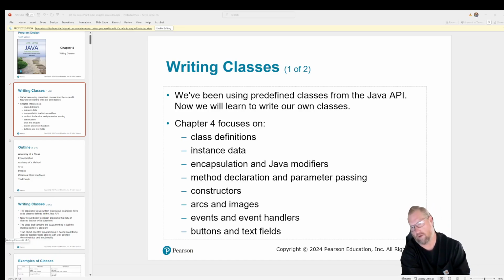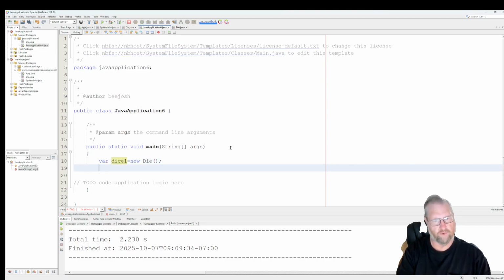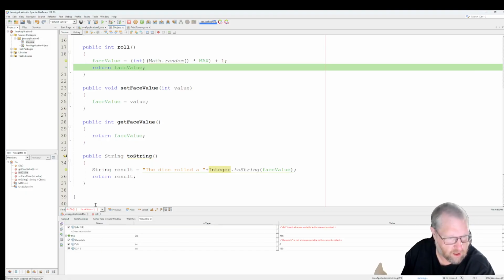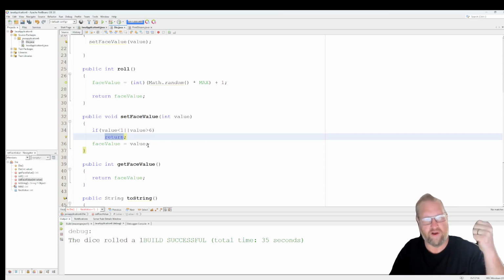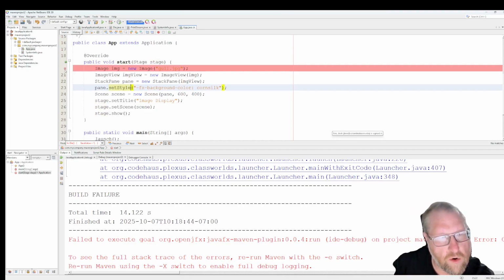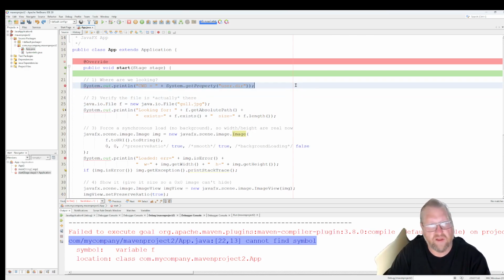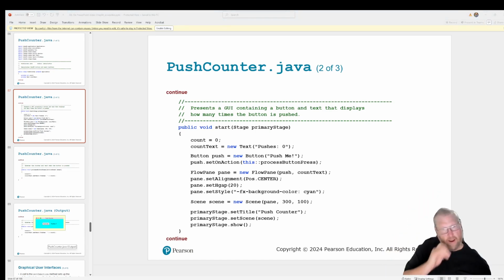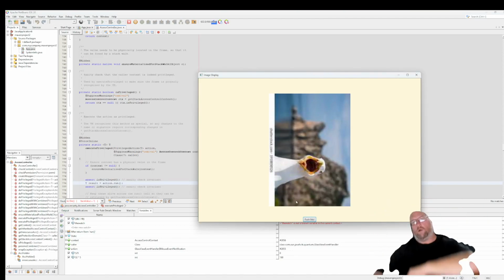Java Classes, Constructors, and JavaFX Event Handling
Develop a practical understanding of Java classes by connecting object state, behavior, encapsulation, methods, parameters, and constructors. The lesson uses dice and watch examples to show how objects own data and change that data through defined behaviors.

The project then moves into JavaFX, where an image is displayed and transformed through a button event handler. Follow the setup, breakpoint testing, and event-flow debugging needed to confirm that the interface responds correctly.